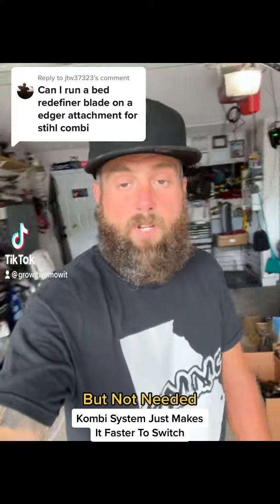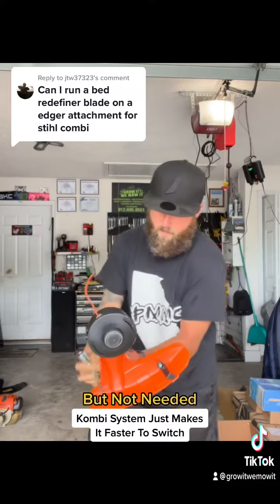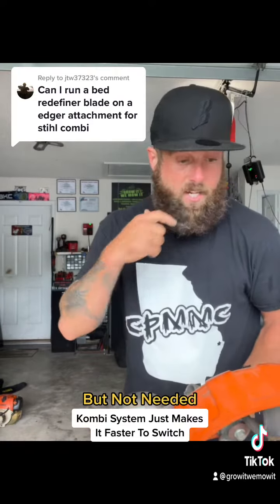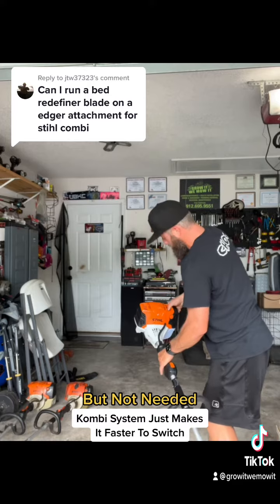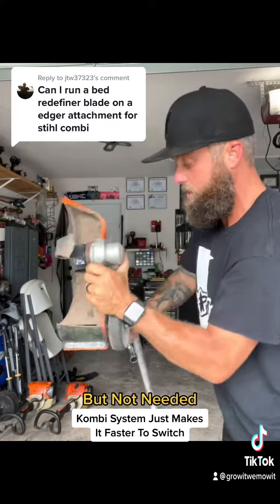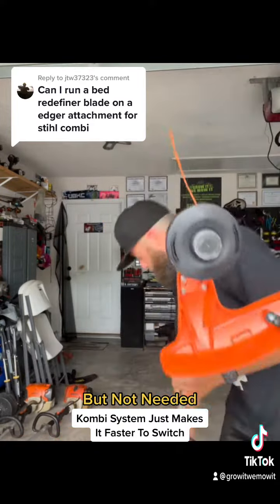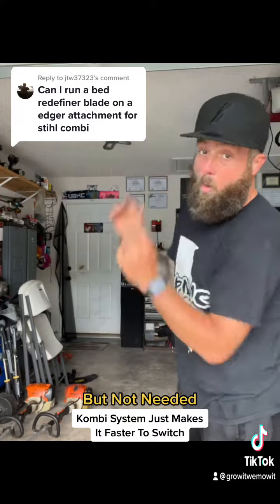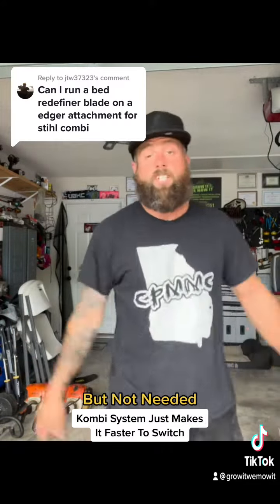You don’t need the stihl kombi system (watch this)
You don’t need the sthil kombi system. Watch this and your see what I’m talking about